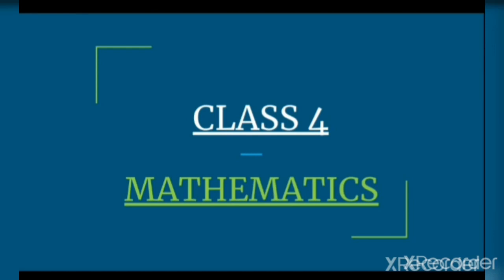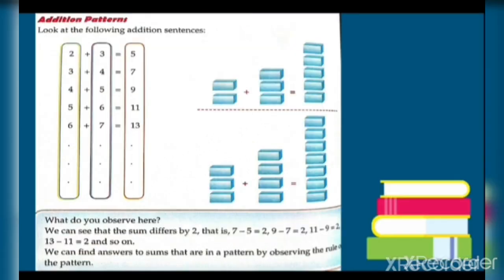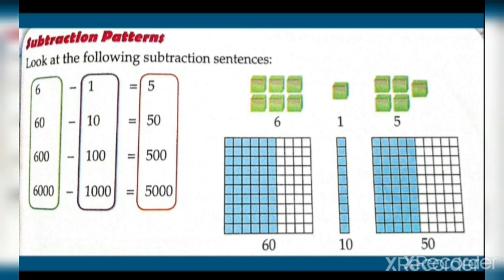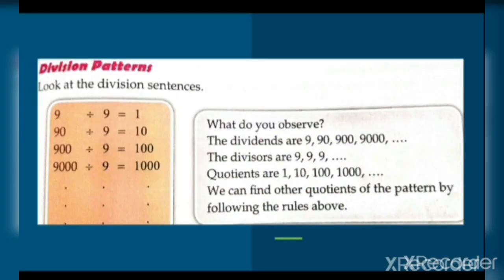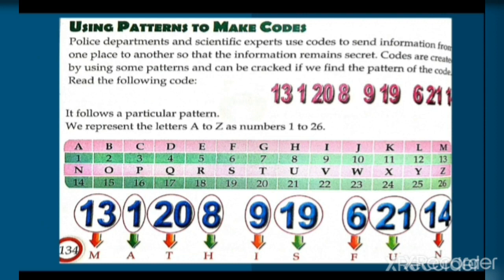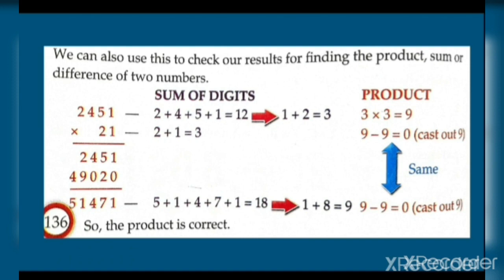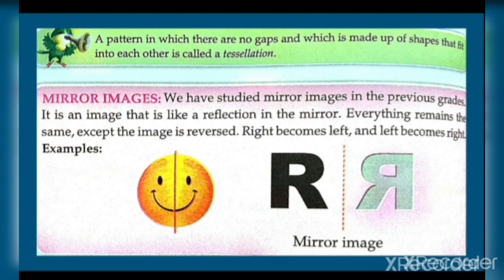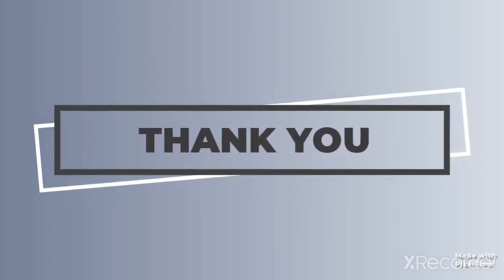Class 4, semester 2, mathematics, chapter 2patterns and symmetry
semester 2  chapter 2